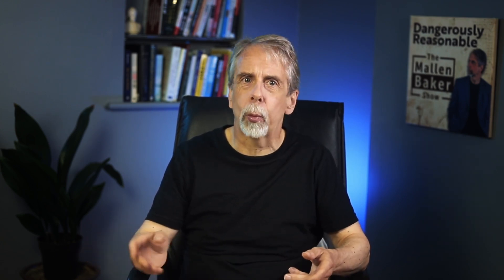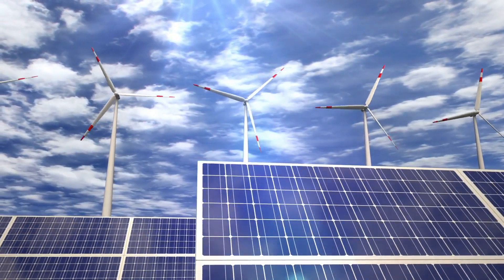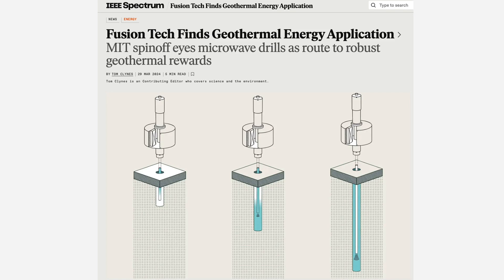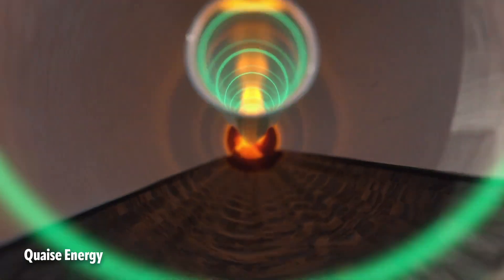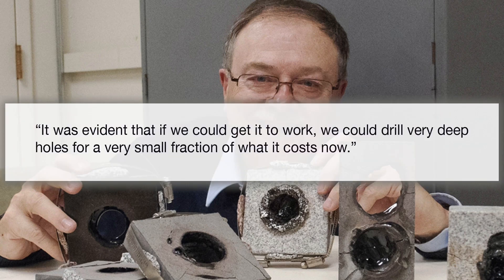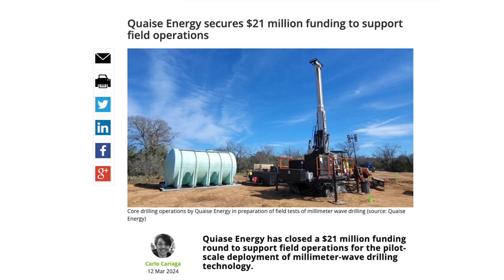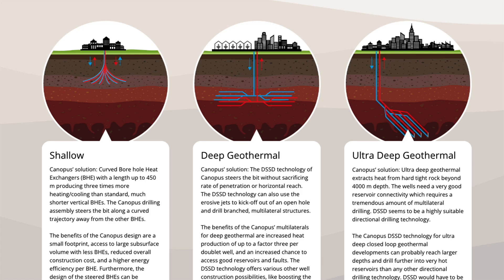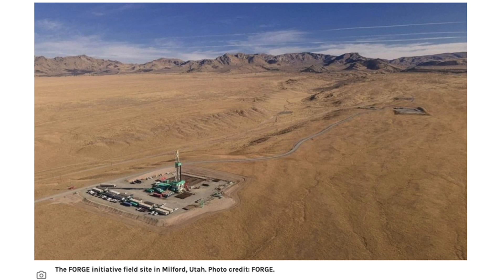The big energy transition breakthrough is ... geothermal?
We hear all about solar, and wind, and nuclear and even the highly unlikely fusion, in our quest for a clean energy future. But rarely does geothermal energy come up at all - if so, only as an afterthought. But times are changing, and some interesting new innovations may make this the new big thing in energy we didn't see coming.

The ‘Dangerously Reasonable’ channel by Mallen Baker covers news, current affairs, science and politics. It aims to be independent, fact-focused and non-ideological. A rational and reasoned approach to some of the difficult issues of our time, looking for how we can best survive and thrive in the modern world.

Quotes reported in this video should not be taken as an implication of their author’s endorsement or involvement in this video.